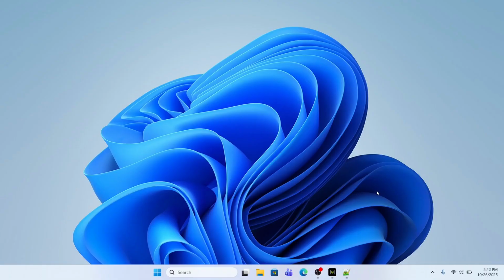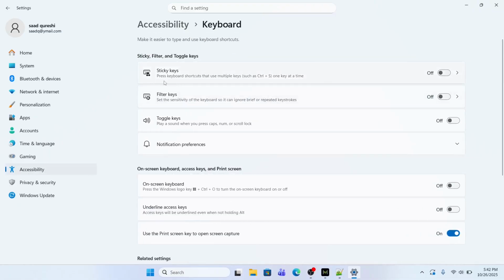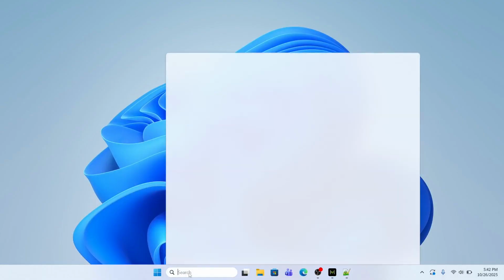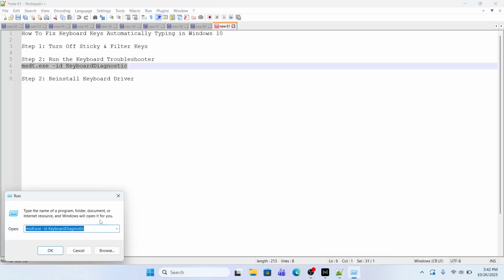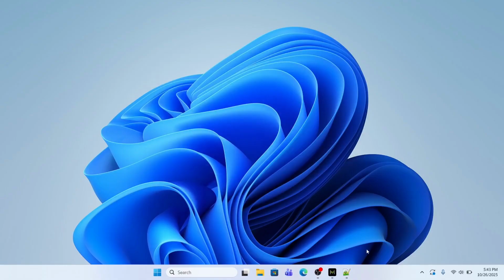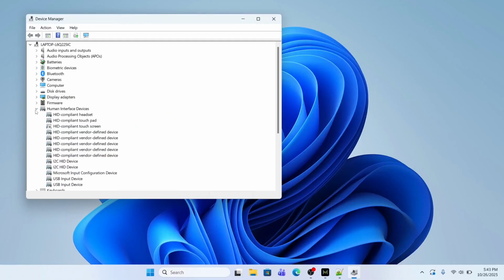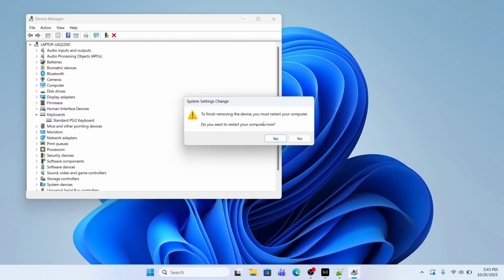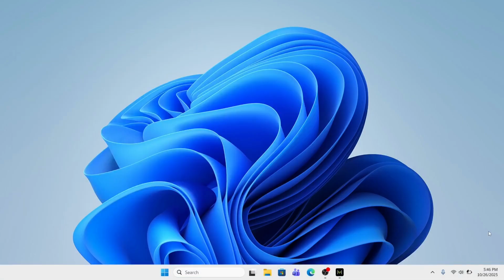How To Fix Keyboard Keys Automatically Typing in Windows 10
How To Fix Keyboard Keys Automatically Typing in Windows 10.In this video learn to fix keyboard typing automatically or How To Fix Keyboard Automatically Typing Issue.

Step 1: Turn Off Sticky & Filter Keys
Step 2: Run the Keyboard Troubleshooter
msdt.exe -id KeyboardDiagnostic
Step 2: Reinstall Keyboard Driver